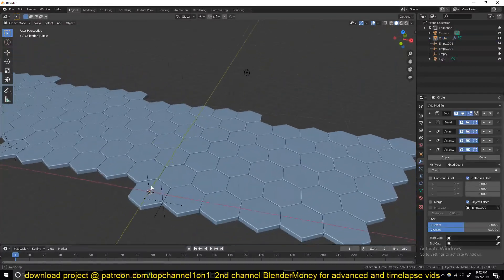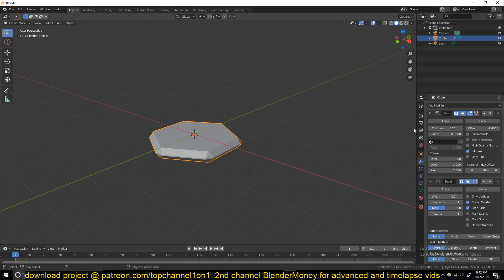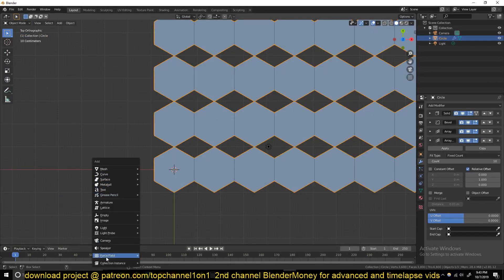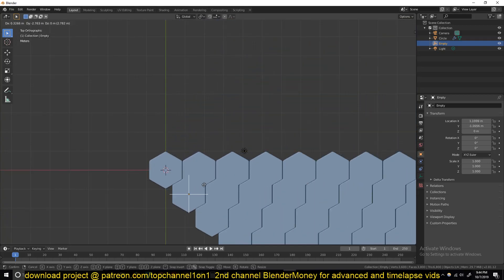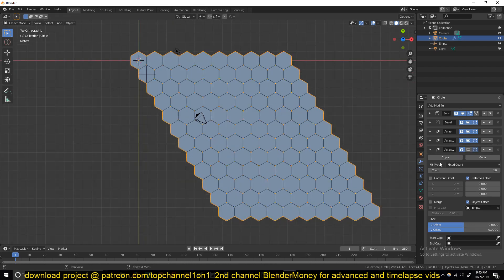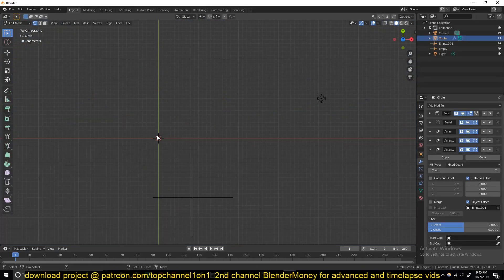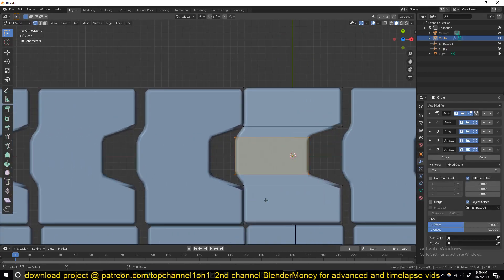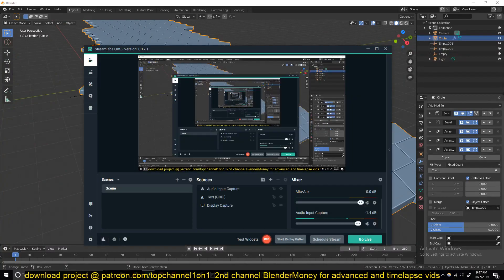blender quick tip how to make patterns